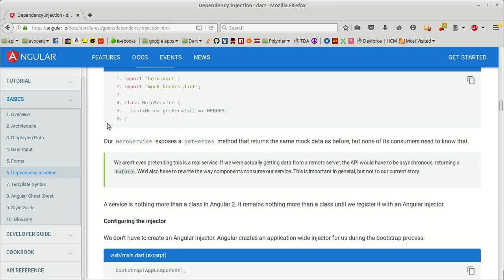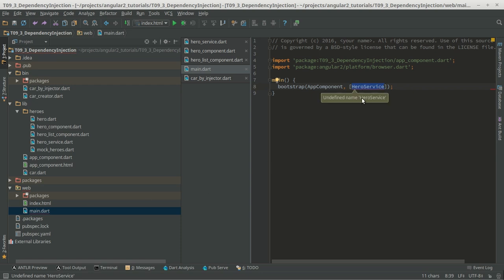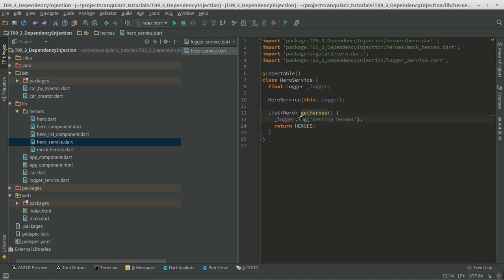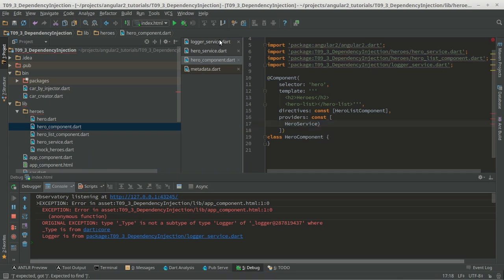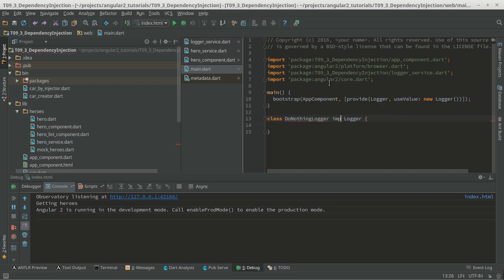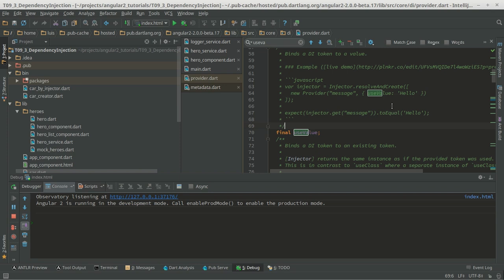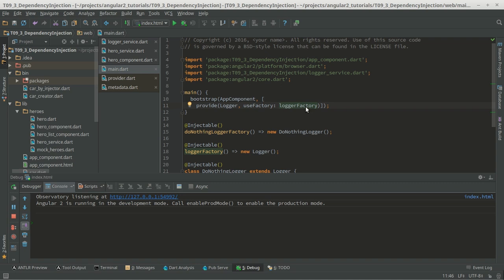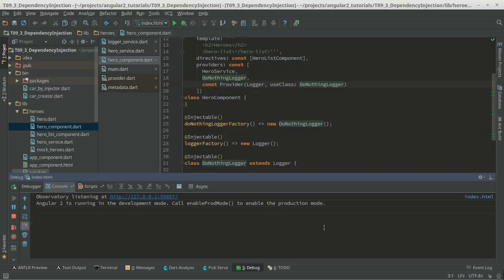09.3 Dependency Injection - Providers - Angular2 Dart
This is my third video on how to work with dependency injection. This video talks specifically about providers in Angular2 with Dart.

This is the 11:th video in a bigger series on how to develop Angular 2 Dart apps and you can see the whole list of videos